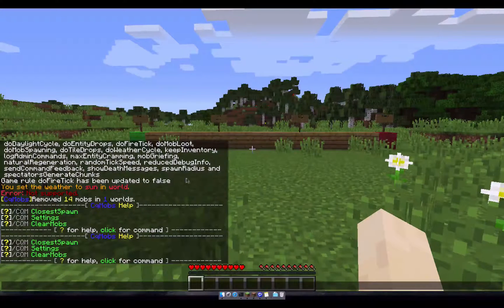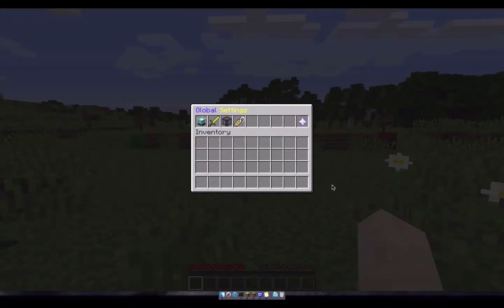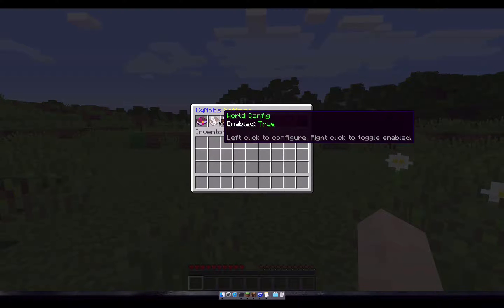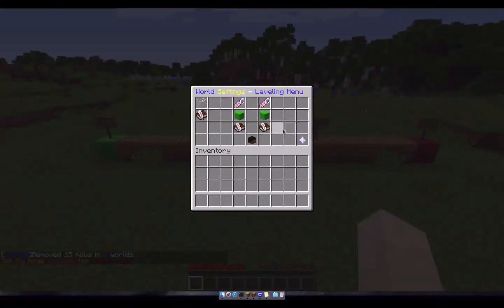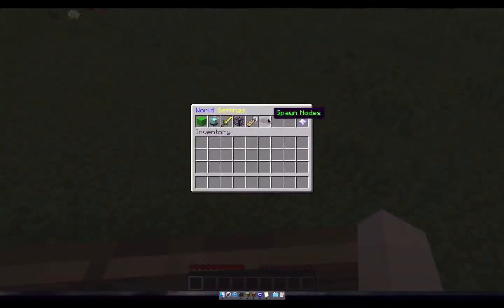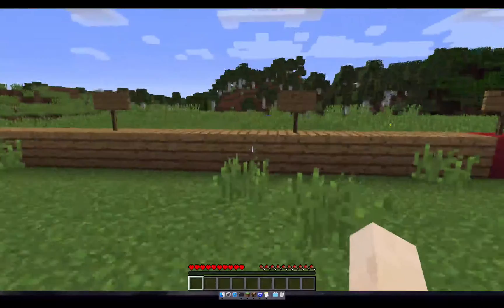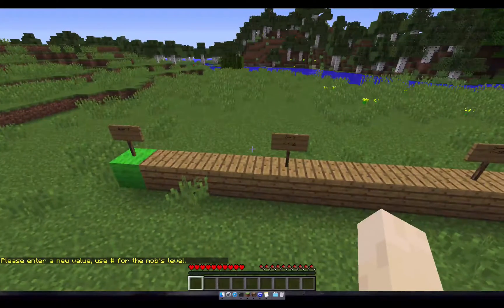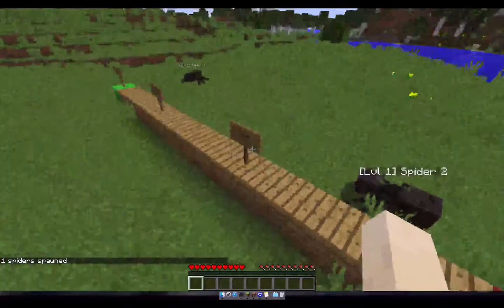CqMobs Tutorial [Spigot Plugin]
Spigot plugin CqMobs short tutorial.